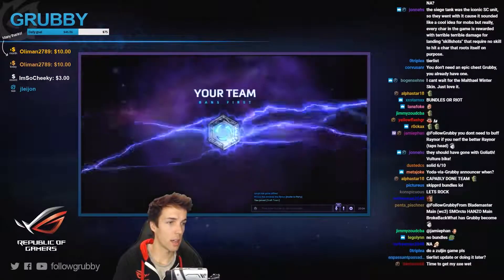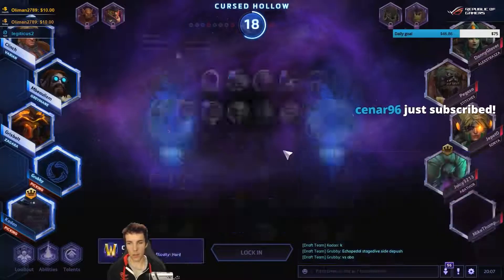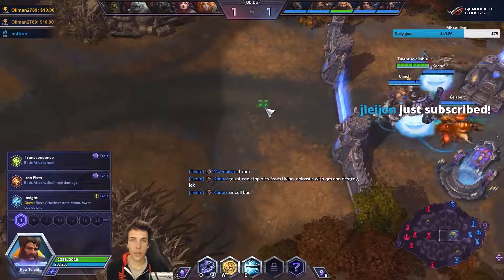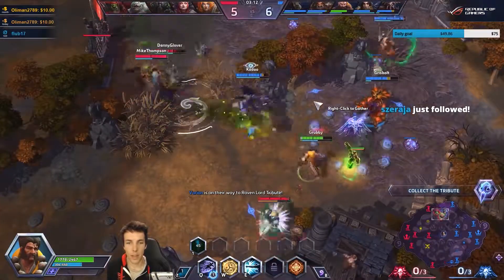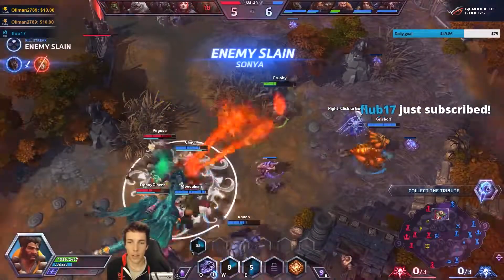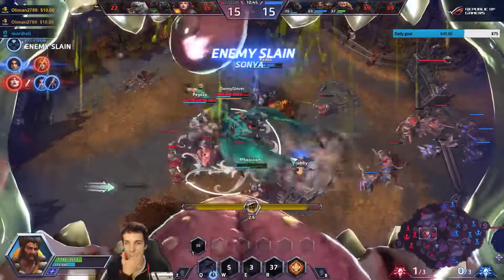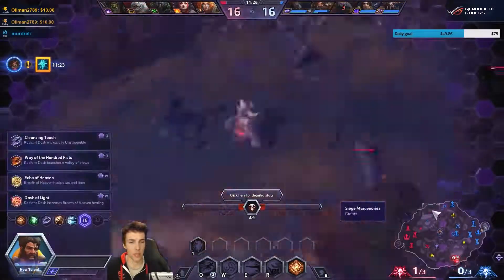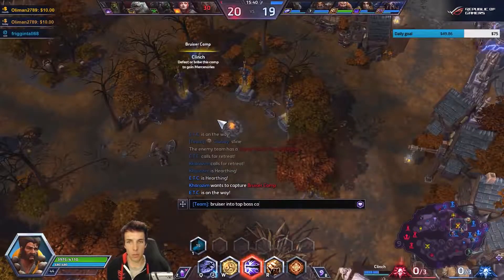Damage kharazim returns grubby heroes of the storm 2018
Grubby | Heroes of the Storm - Damage Kharazim Returns - 2018 S1 - Cursed Hollow